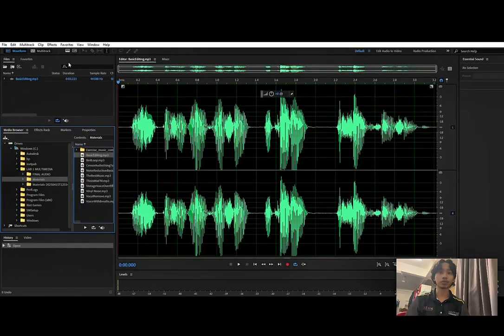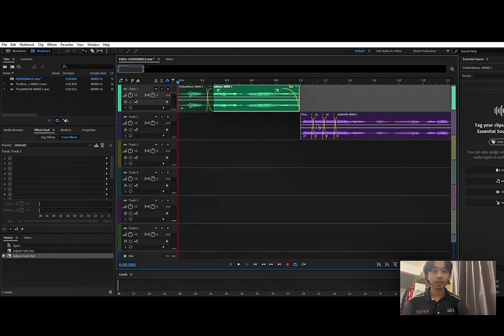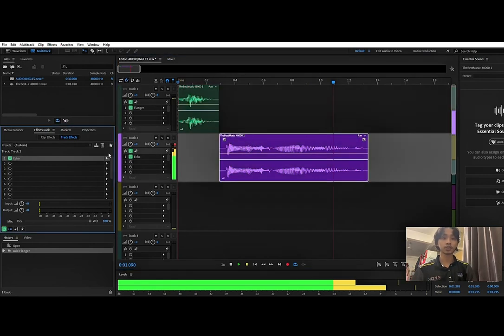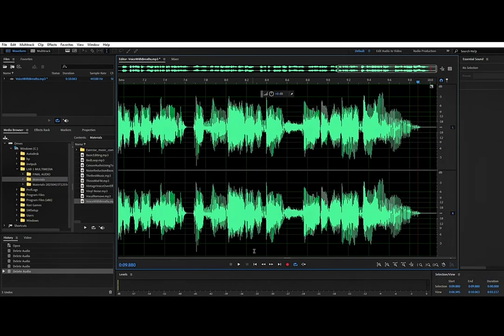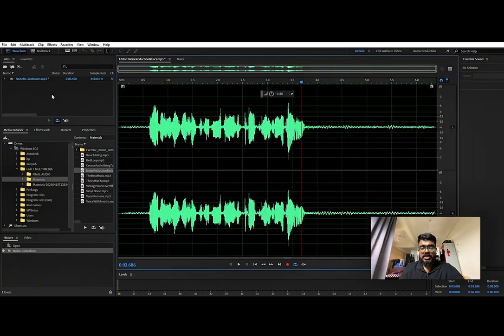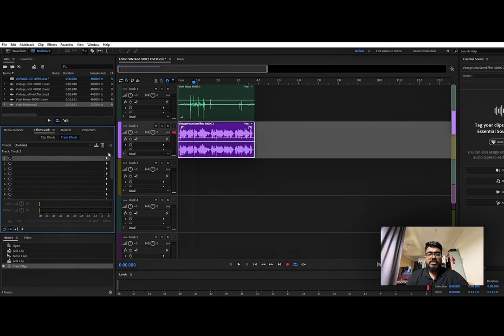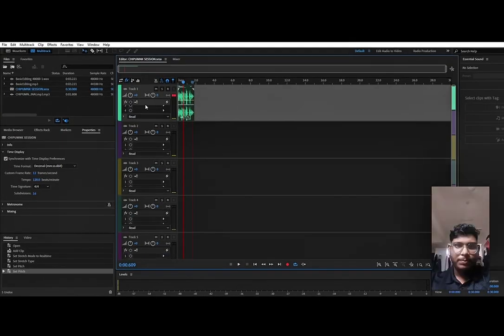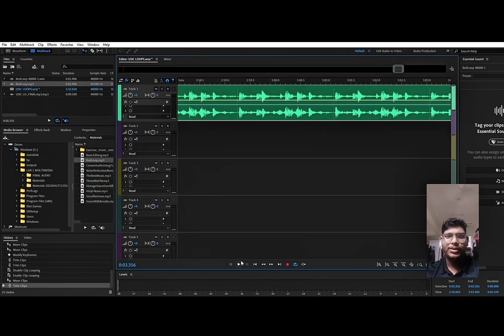LAB 1- AUDIO AUTHORING TOOLS AND DEVELOPMENT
BEJ 20102
SECTION 3 (GROUP 1)
MADE BY AIMAN, DATSHAN , SATISH